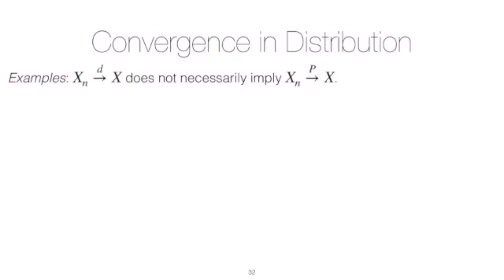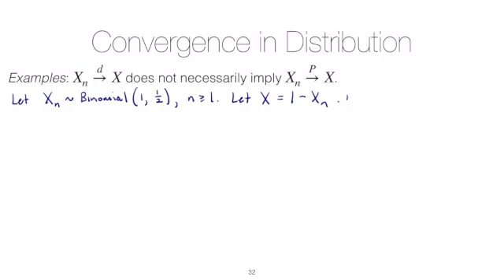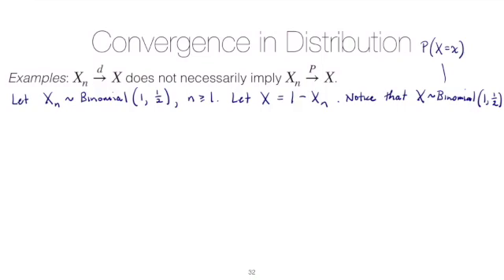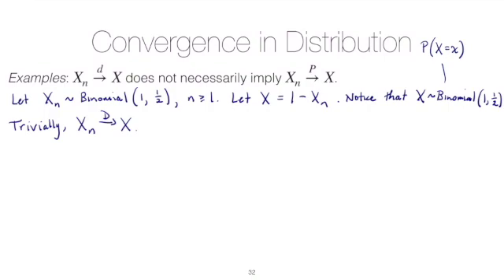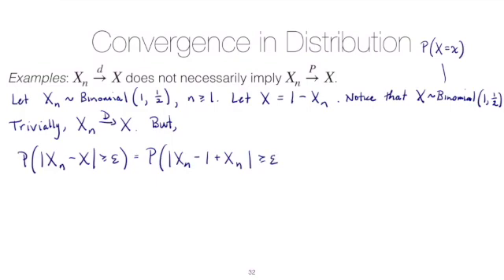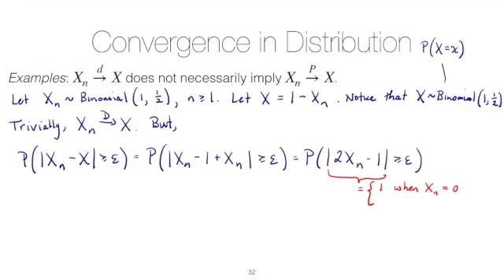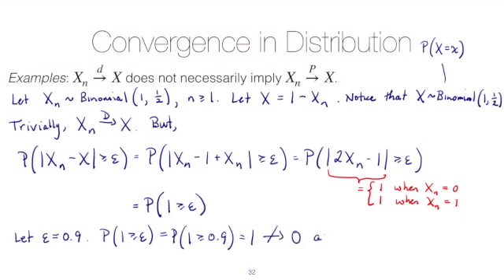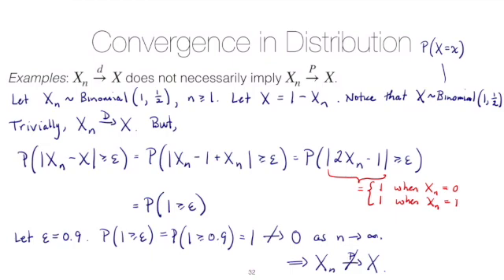STAT 4520 Unit #3: Convergence in distribution does not necessarily imply convergence in probability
Convergence in distribution does not necessarily imply convergence in probability